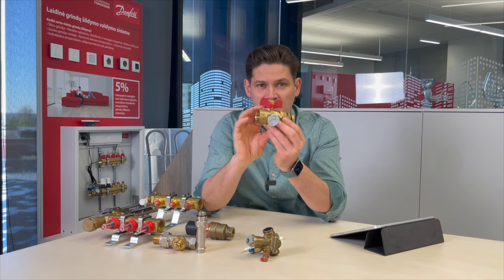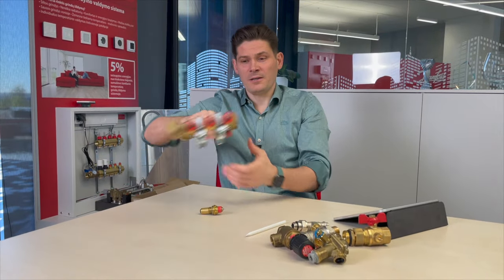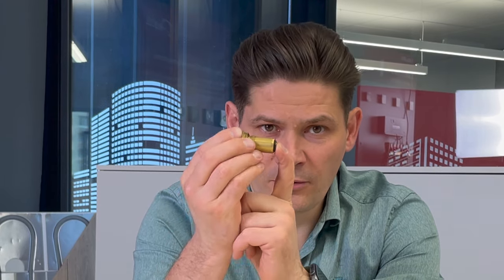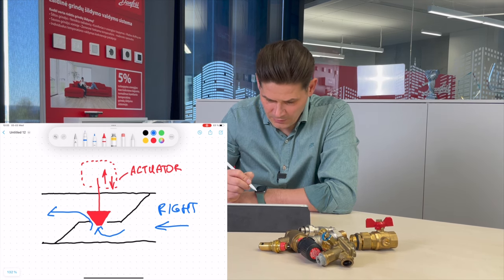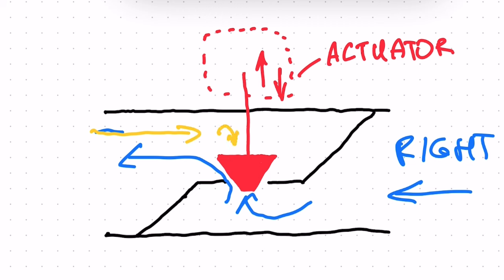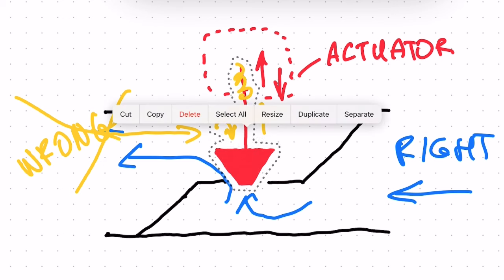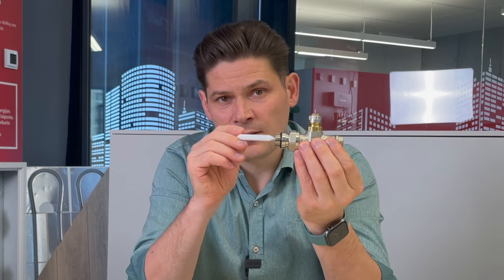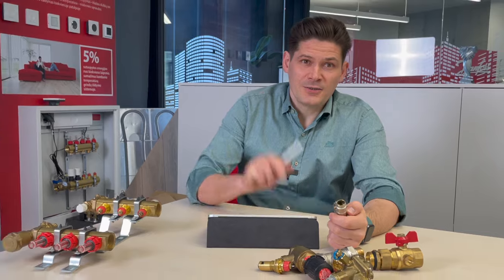Noisy radiator. How To Fix Banging Ticking Knocking Hammering radiator noise?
Often mistake. Wrong flow direction in a heating system. All you need is to make sure arrow on a valve body and flow direction are pointing same way. Unfortunately re-installation is needed.